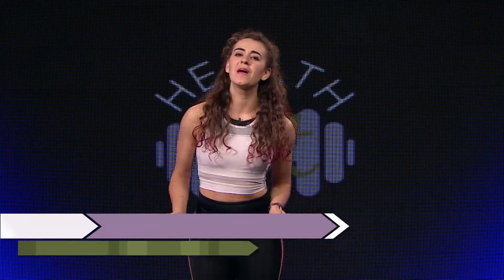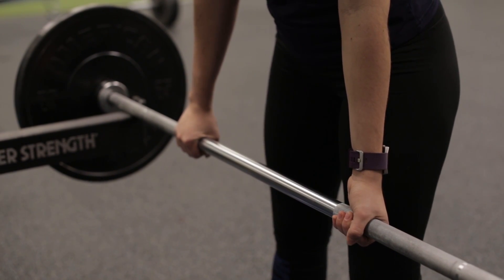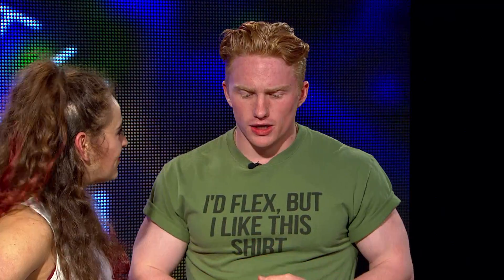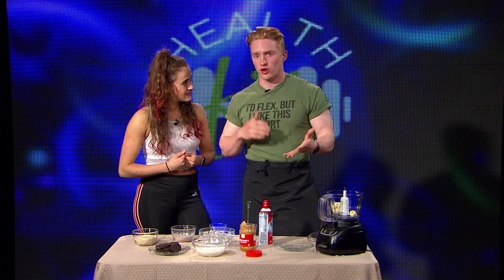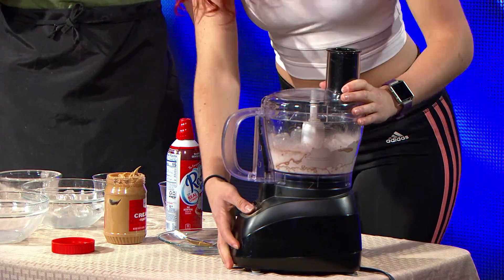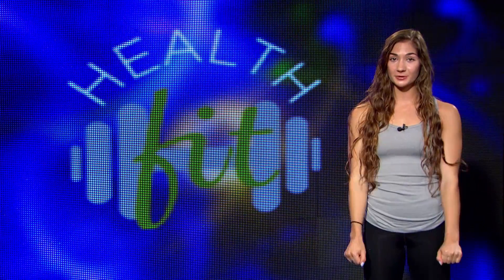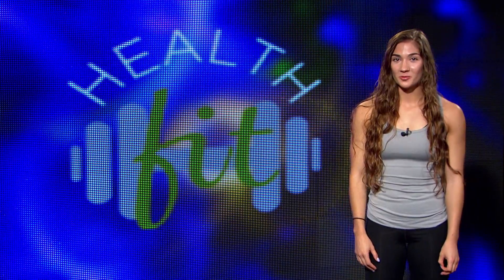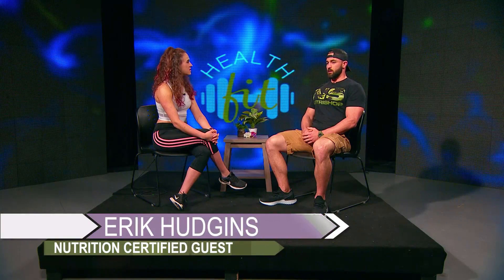Episode V - What's On Your Plate? | Health Fit | Season 3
Food is just as important as exercise (some would argue even more)! We believe in a balance of the two. Tune in to learn more on "What's On Your Plate?"

1:15 - Proper DEADLIFT form & variations
3:47 - "Dirty" smoothie for BULKING
10:44 - Common NUTRITION Q&A with Mika
14:44 - guest speaker - Erik Hudgins, from NUTRISHOP - will talk protein supplementation & the variety of protein

Episode V - What's On Your Plate | Health Fit | Season